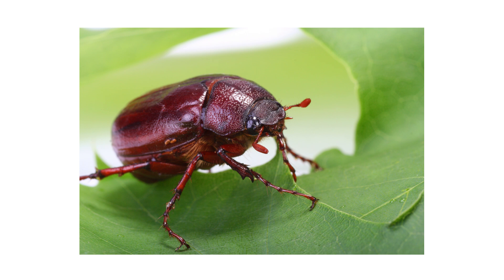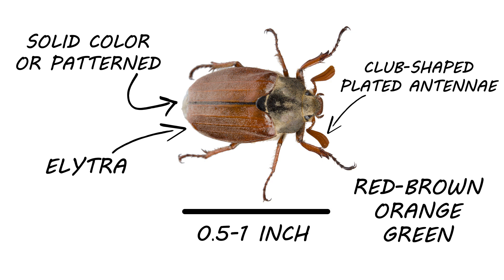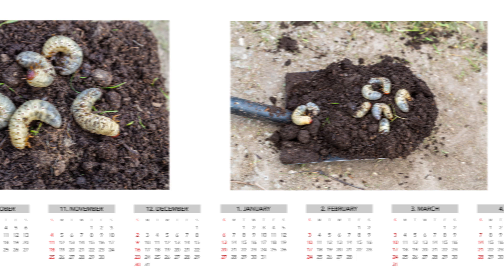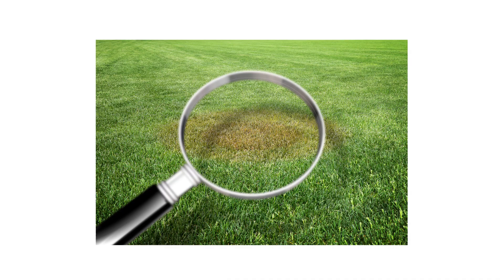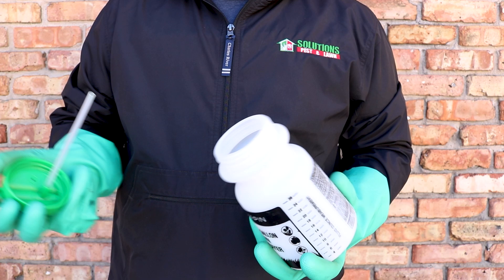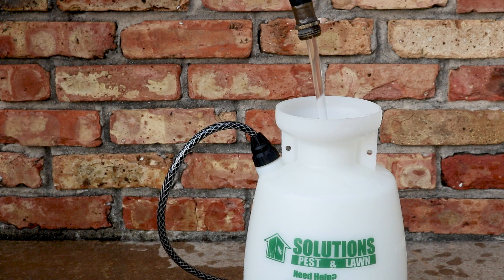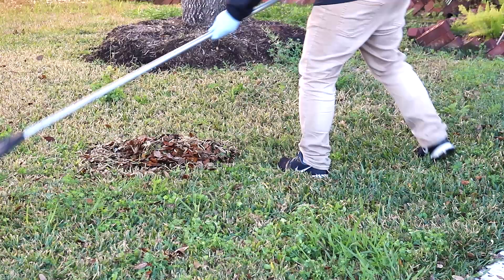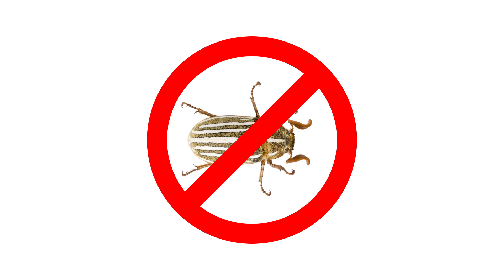How to Get Rid of June Beetles (June Bugs)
Click here for our June Beetle guide and shop the professional-grade products featured in this video!

In this video, we’ll show how to identify June beetles (June bugs) and some simple things you can do to prevent them from appearing on your property.

Introduction: 0:00
How to Identify June Beetles: 0:29
How to Inspect for June Beetles: 2:00
How to Treat for June Beetles: 2:47
How to Prevent June Beetles: 5:15

June beetles are named because adults will emerge and become active in June, though not exclusively. They can grow to be ½ an inch to an inch in length. Their colors can include dark reddish browns, oranges, and even green.
The terms “June beetle” and “June bug” actually refer to over 300 species of beetles, mostly in the genus Phyllophaga, but there are also beetles considered to be “June bugs” outside this genus.

June beetle control mostly focuses on targeting their larvae, since these immature beetles eat grass roots to grow and pupate into adults. June beetle larvae, commonly known as ‘white grubs’, are typically an inch in length and you’ll find them curled up in a C-shape. They have white, fleshy bodies with darker tail ends, and orange spots lining the sides.

To inspect for grubs, check your lawn for patches of brown or dying grass. Since grubs are sub-surface feeders, you’ll need to dig underground to find them. Dig a 1 foot square about 3 inches deep along the edge of any patches you’ve found. Lift up the grass, and note if there is any pest activity. You may spot a couple grubs, which is normal for any lawn, but if there are a high number clustered in that square foot patch, then that’s cause for action. High adult activity can also indicate potential grub activity. Adult June beetles are attracted to lights, so you can find them clustered around outdoor lights or even outside your front door if adults are active.

To get rid of June beetles on your property, you’ll need to use an insecticide labeled for June beetle control like Dominion 2L. To start, calculate your treatment area’s square footage by measuring the area’s length and width and multiplying them together. You’ll use this to determine how much product you need to use.

To broadcast Dominion at the labeled rate of 0.46 to 0.6 fluid ounces per thousand square feet, we recommend using a 20 gallon hose end sprayer since you’ll need to use enough water to push the product into the soil. To treat June bugs around your structure, we recommend using a pump sprayer since it can be used for precise applications around the exterior of your home. Apply Dominion 2L around common entry points around your home. Spray the edges of doors and windows, utility pipes, vent openings, weep holes, and any other openings such as voids in the wall. Since June bugs are nocturnal and attracted to lights, you’ll want to treat around exterior lights as well to prevent clusters from appearing in the morning.